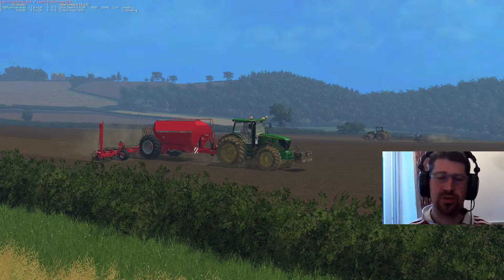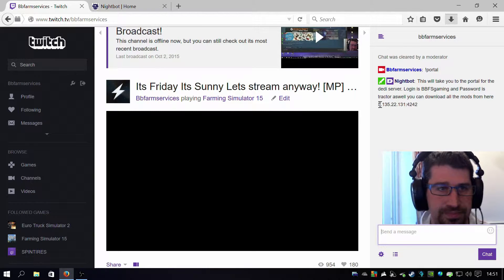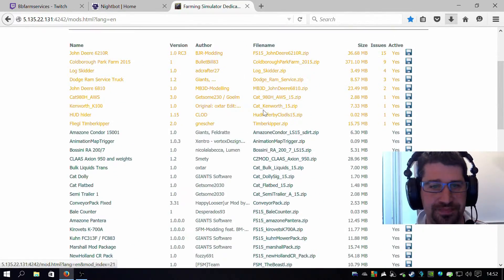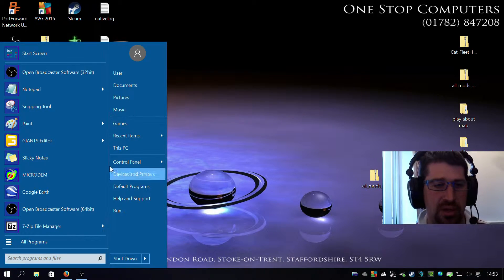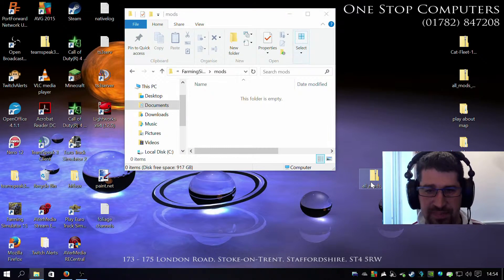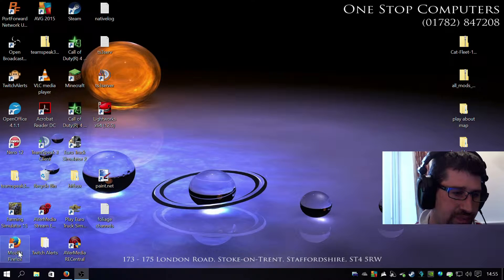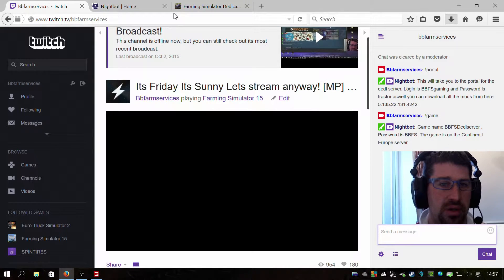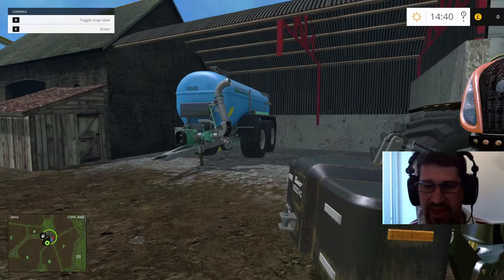How to join our FS15 DEDI Server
This Video is a quick tutorial on how to download the mods install them into the game and then find the game and join.